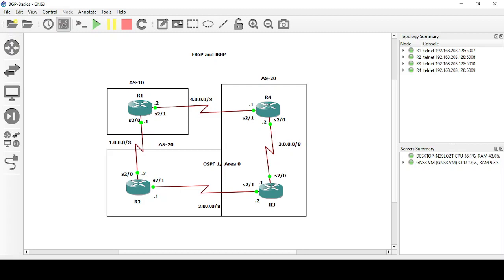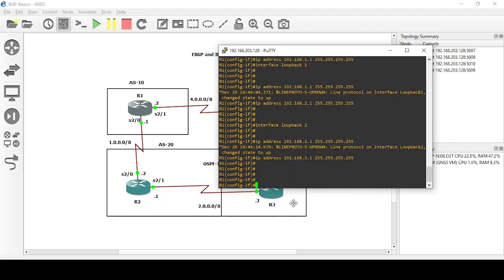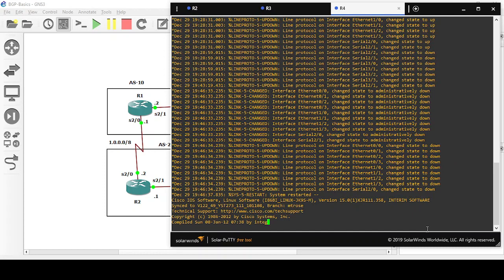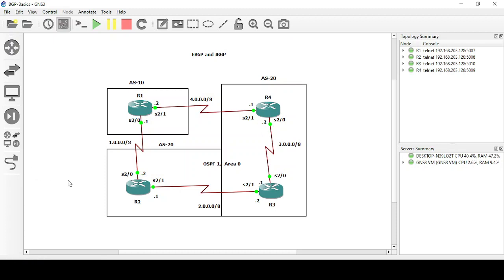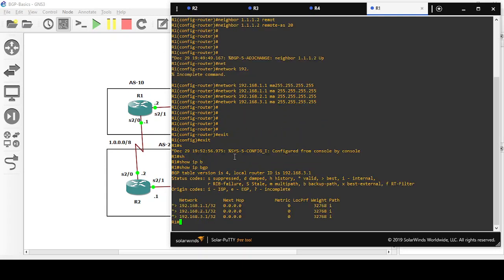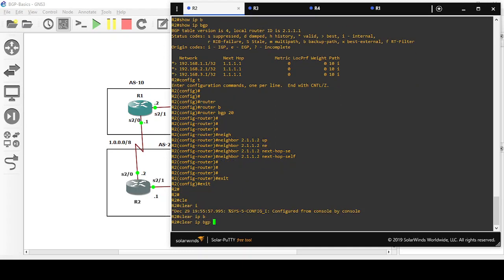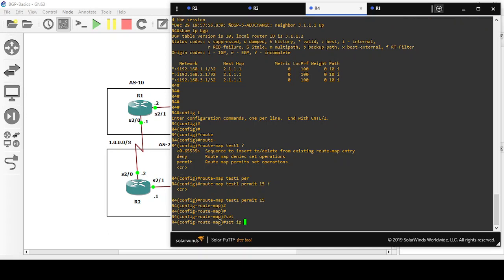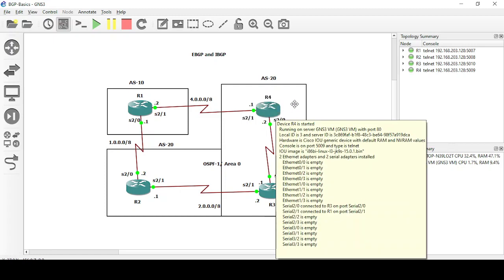How to configure EBGP & IBGP connectivity along with route-reflector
In this lab i configured EBGP and IBGP connectivity. Moreover in this lab we also learnt how we can configure route reflector in order to advertise the network prifex on routers other than edge routers